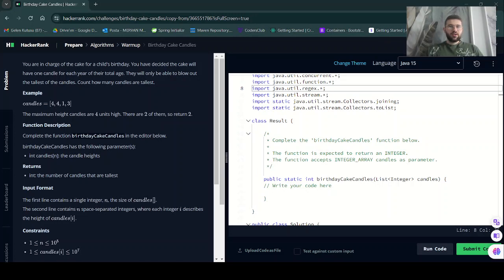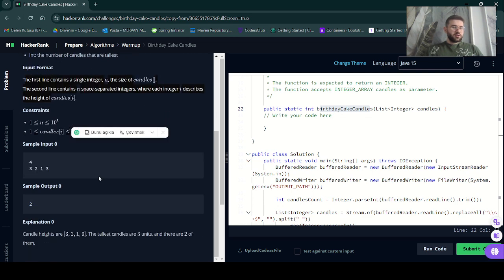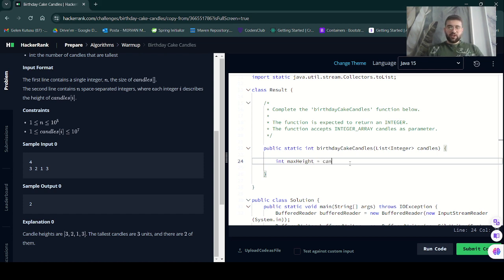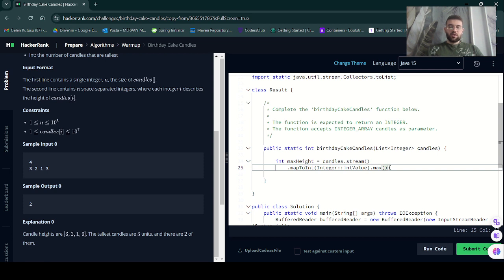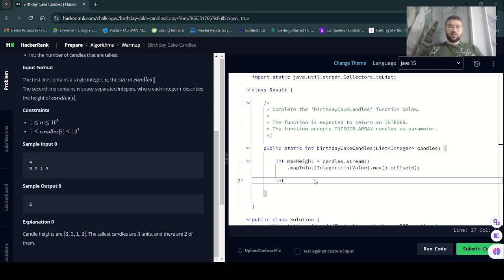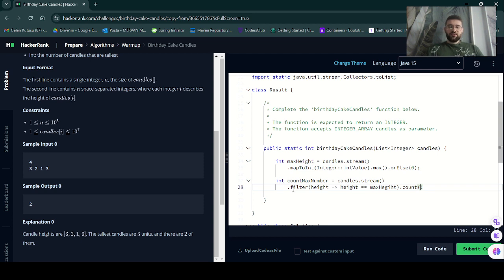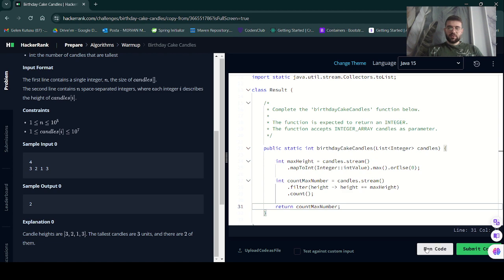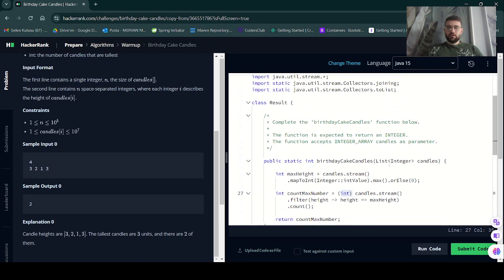#20 Java HackerRank | Solution Of Birthday Cake Candles Problem